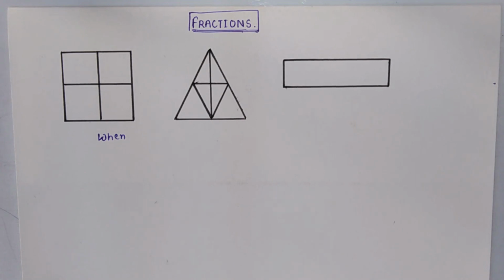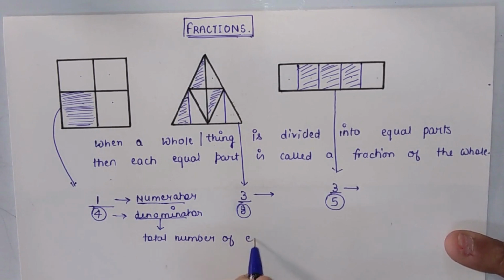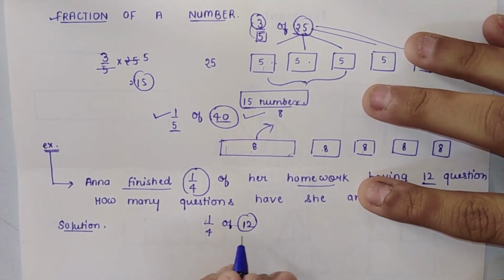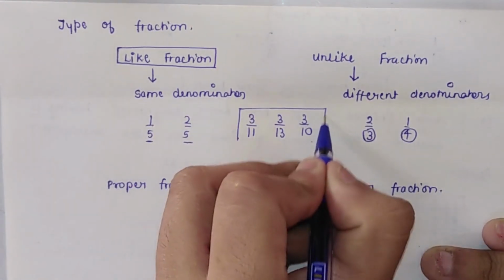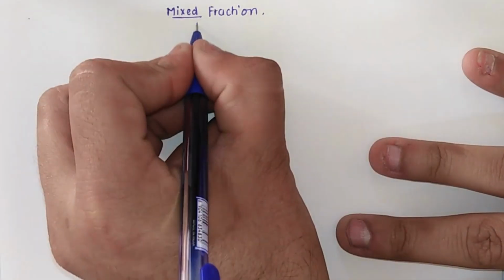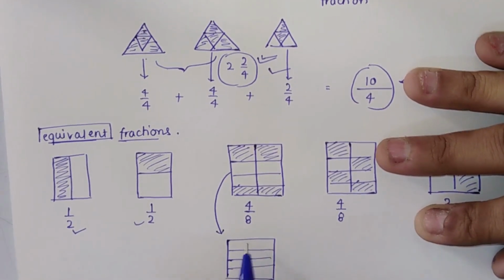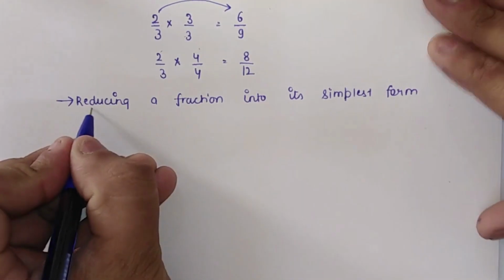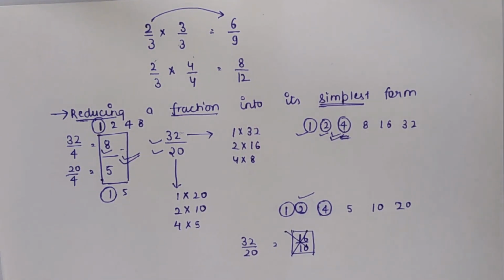IMO Olympiad Class 4 Chapter 3 FRACTIONS | Types Of Fractions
Let's talk about Fractions. What are Fractions ? How a Fraction is represented ? What is meant by numerator and denominator ? How to calculate Fraction of a number ? Types of Fractions - Like Fractions and Unlike Fractions, Proper and Improper Fractions. Equivalence Of Fractions. How to Reduce a Fraction in its Simplest Form All of these topics have been covered in detail in this video.
Chapters have also been provided so that you can skip to particular concept.
If your child is preparing for IMO Class 4 exam then Fractions is very important concept that needs to be mastered. We also have a playlist in which we cover previous year IMO Olympiad Questions Do Check out that playlist too.

Chapters
0:00 Intro
0:15 Fractions Meaning with Examples | What are Fractions?
3:59 Calculate Fraction of a Number
7:28 Types Of Fractions
8:10 Like and Unlike Fractions with examples
9:39 Proper and Improper Fractions
12:01 Mixed Fractions
13:59 Equivalent Fractions
18:00 Reducing a Fractions to its simplest form